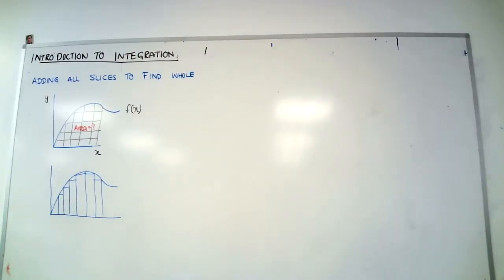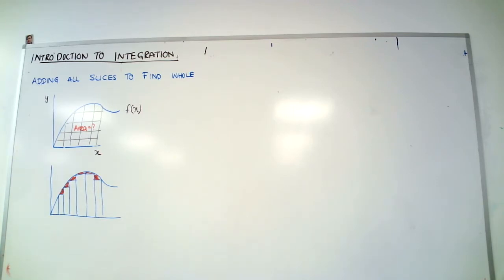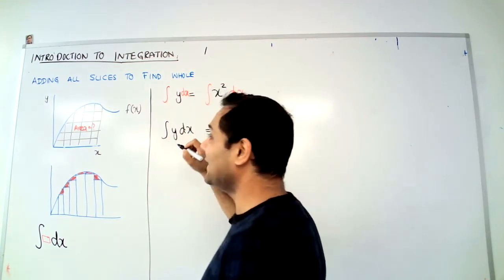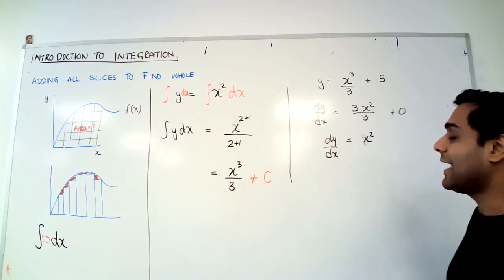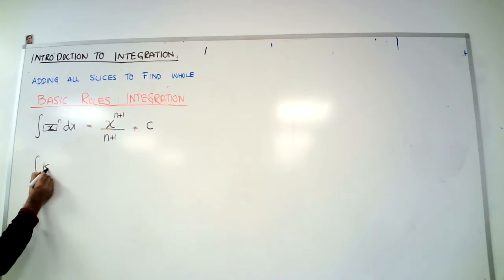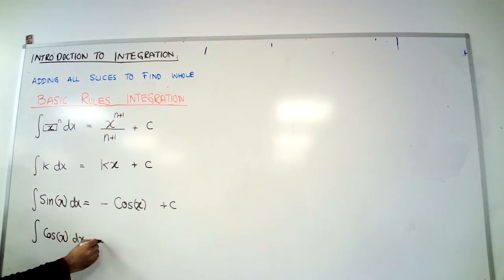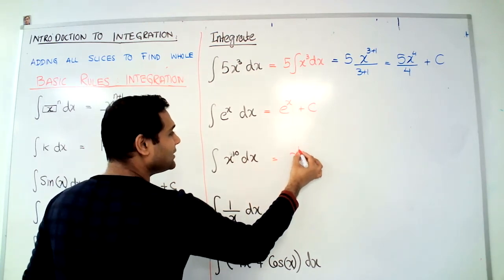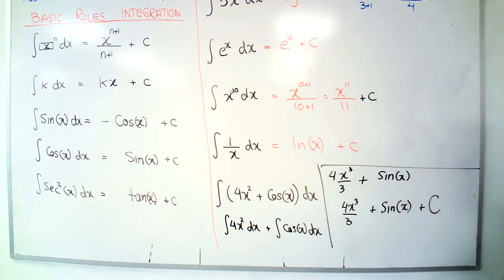Introduction to Integration